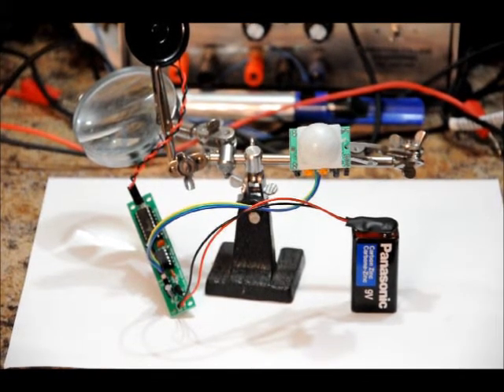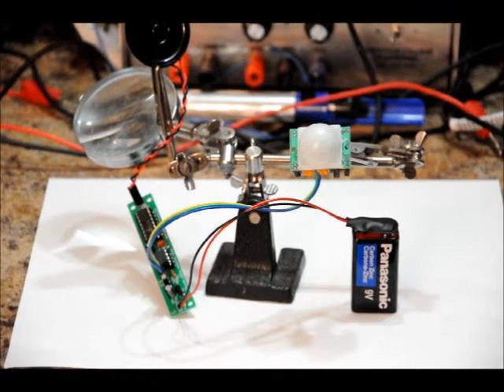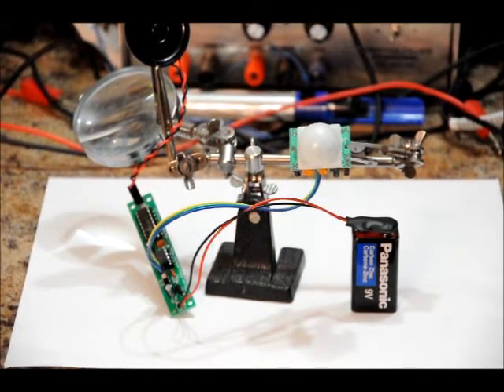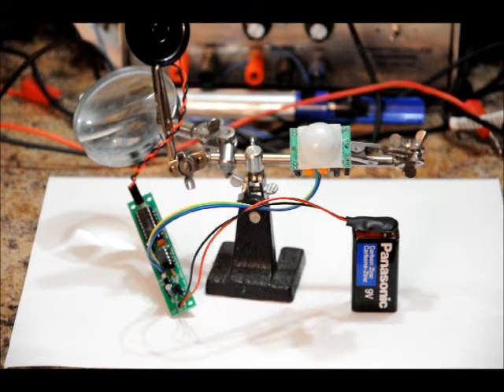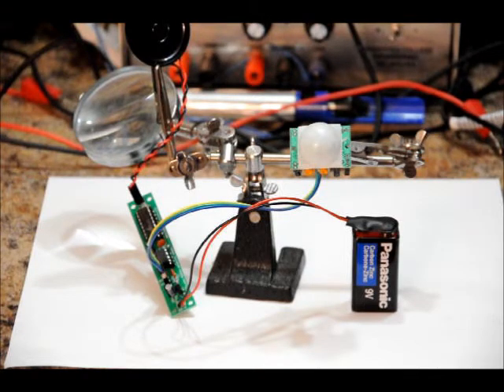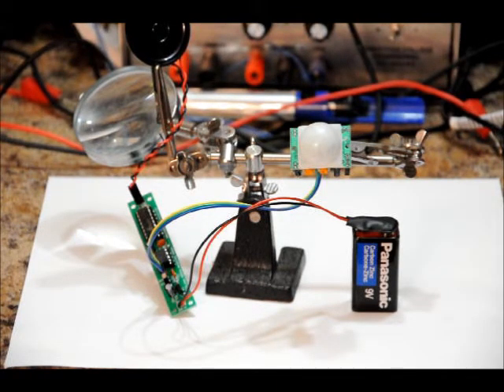A Fun Little PIR (passive Infrared) Based Motion Detector Module - INTRUDER ALERT!